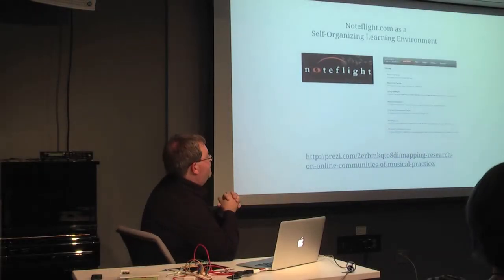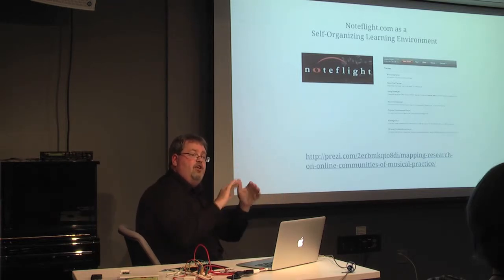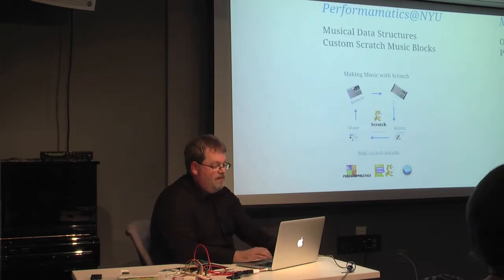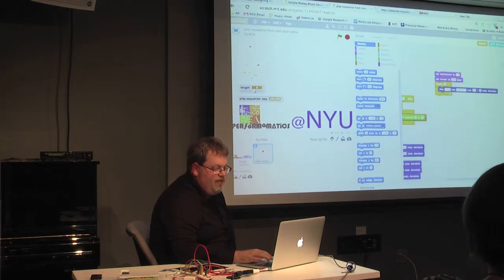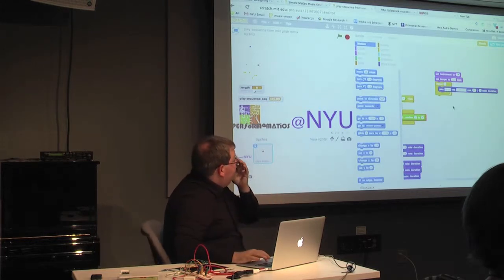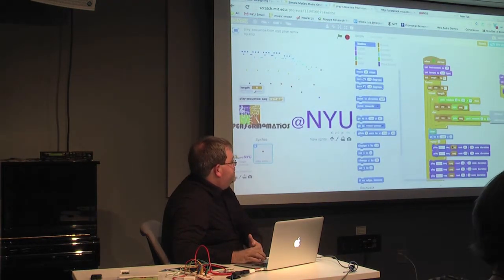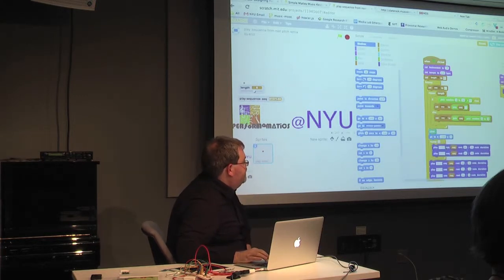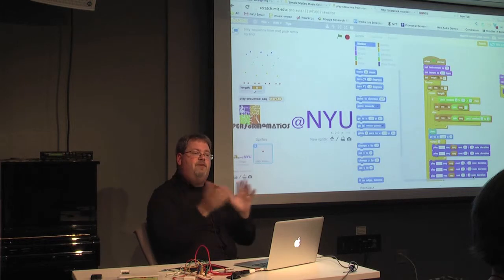MusEDLab 3 of 5